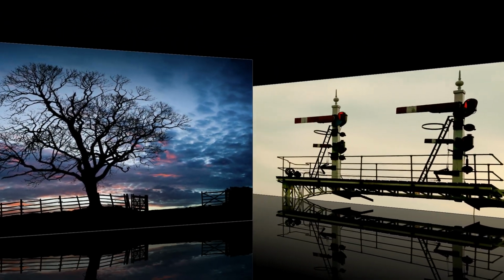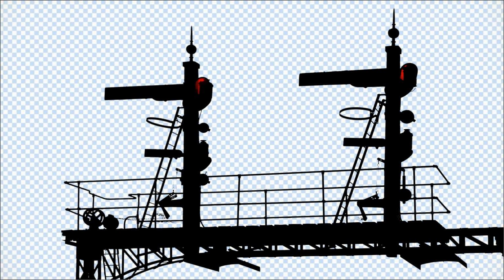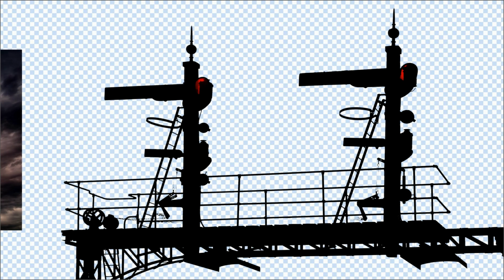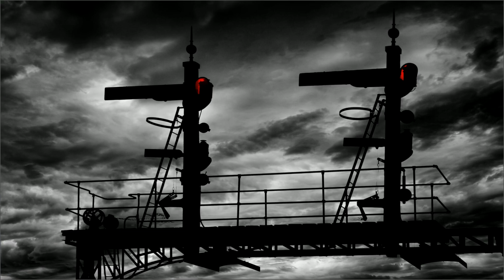Video 001 - Making Effective Selections – Introduction